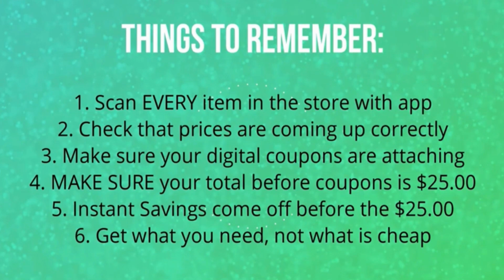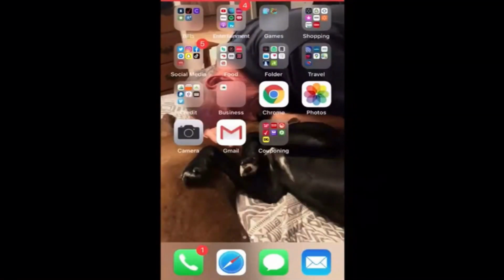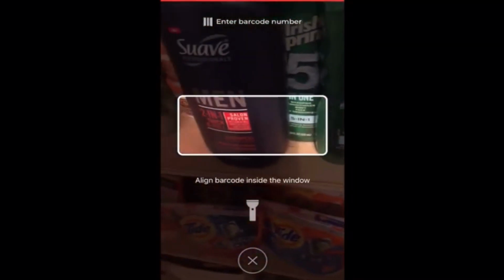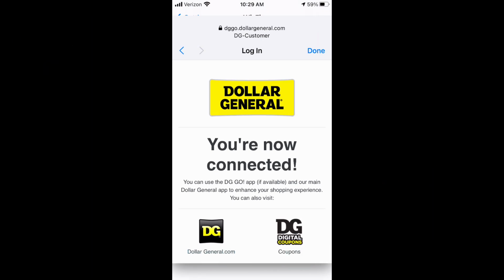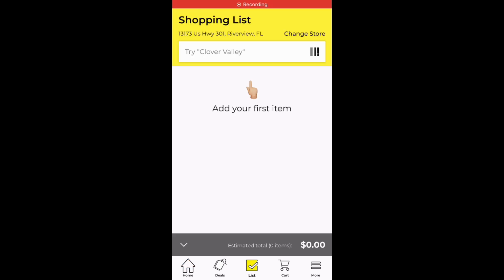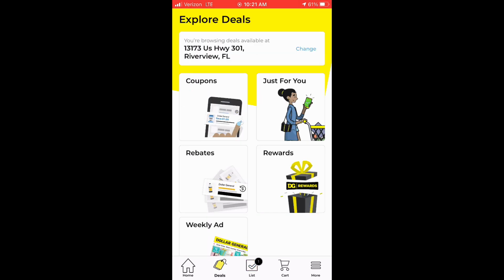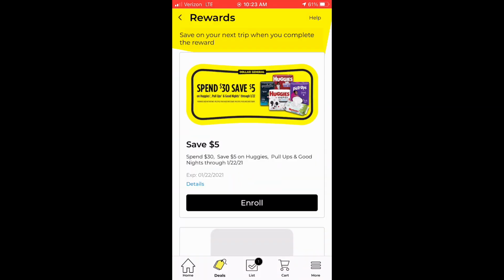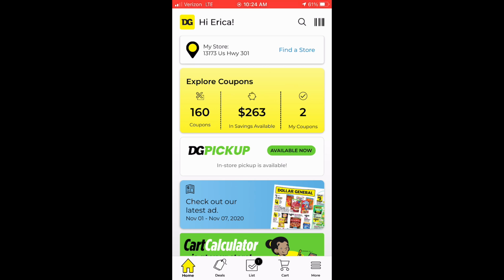HOW TO USE THE DOLLAR GENERAL APP / COUPONING 101 / COUPONING TUTORIAL / COUPON NEWBIE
GET PAID TO SHOP AT YOUR FAVORITE STORES:
Get a $10 sign-up bonus when you spend your first $25 using TopCashback with this

This offer will expire on December 31st, 2020.

Be sure to follow me on these social medias:
Join these rebate apps for FREE and save money just by scaning receipts.
3 RING BINDER WITH STRAP: This is just a basic plain 3 ring binder with a strap. Does NOT come with the coupon sleeves so you will have to get those separately. (link below)
ULTRA PRO COUPON SAVER: This is a pack of the coupon sleeves you will have to order with the plain 3 ring binder.